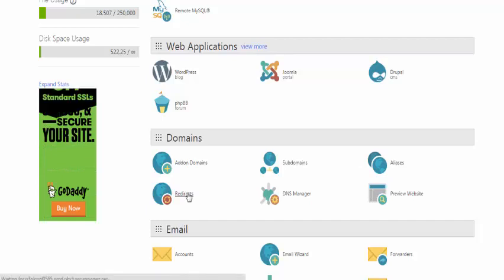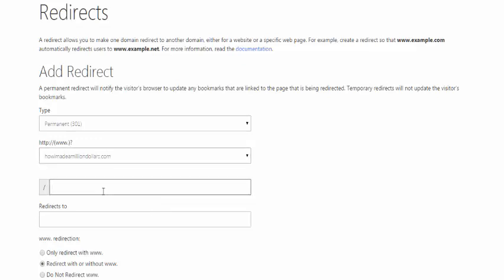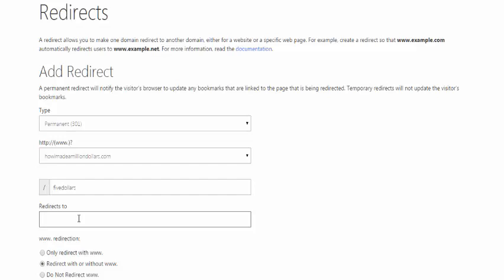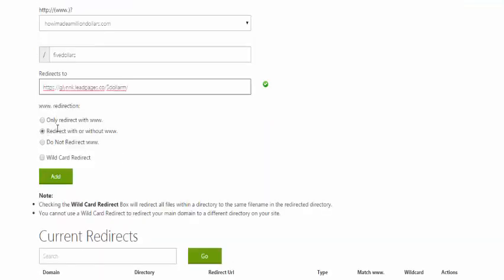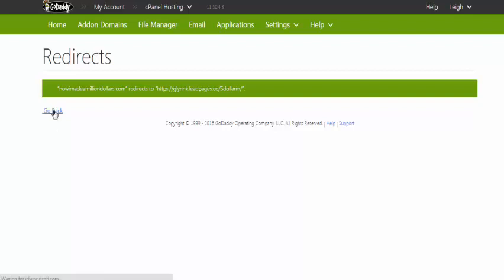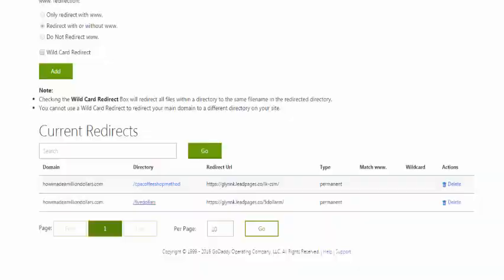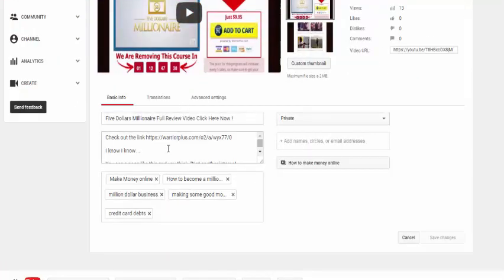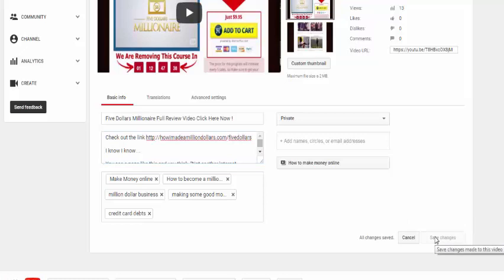🤑🤑 200$ CASH HACK ¡¡ VIDEO NRO 9 / REDIRECTS /